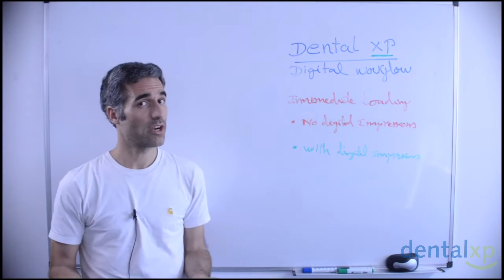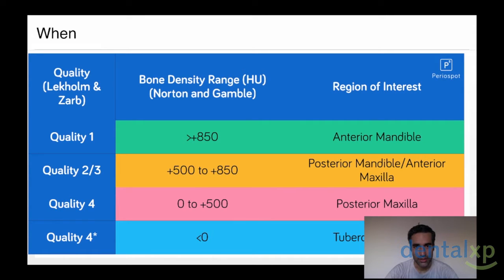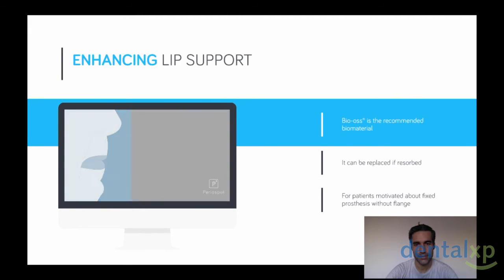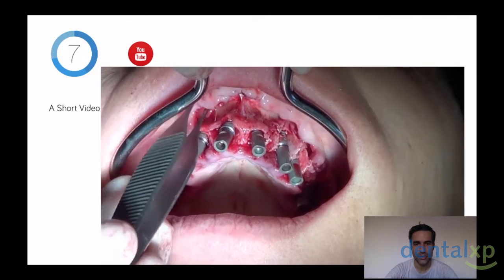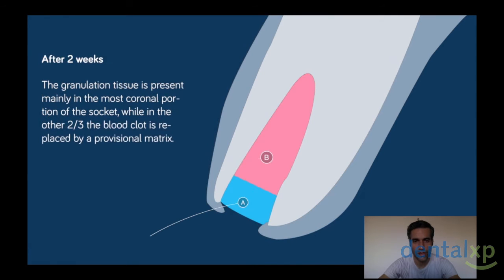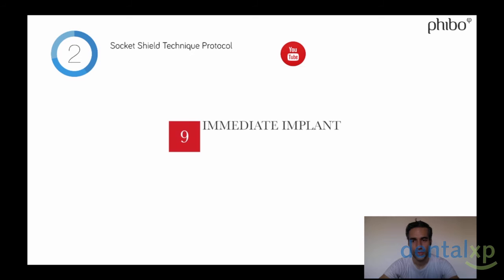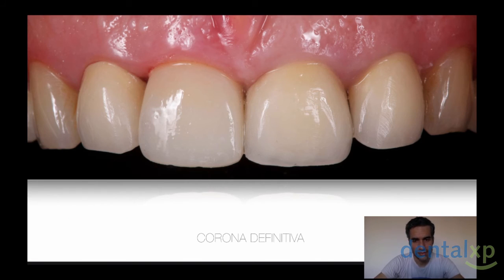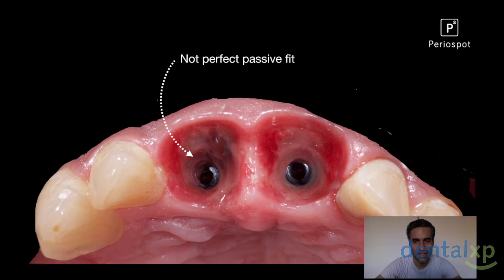Digital Implant Dentistry Improving Our Daily Practice